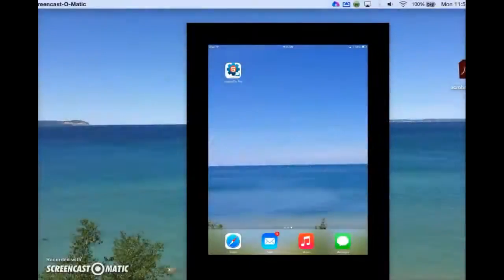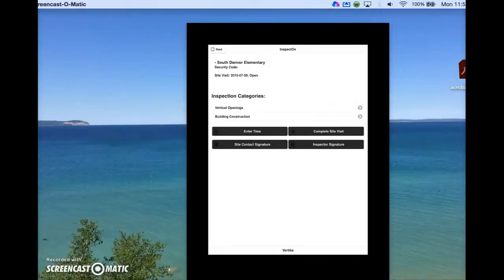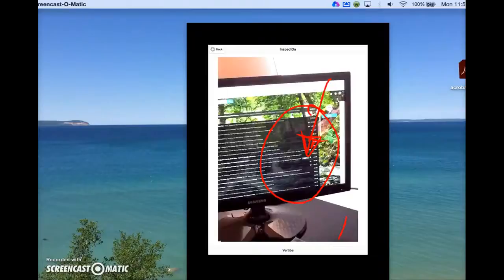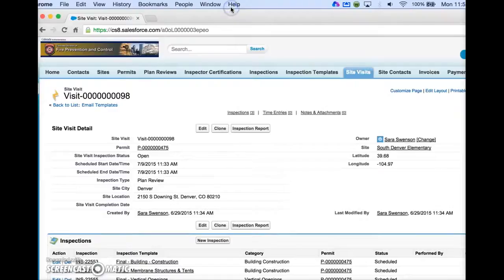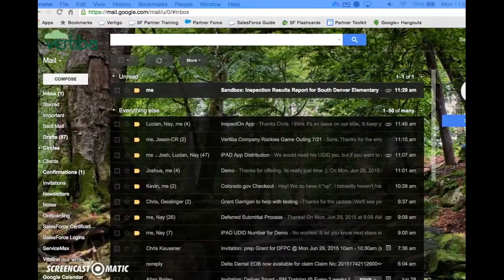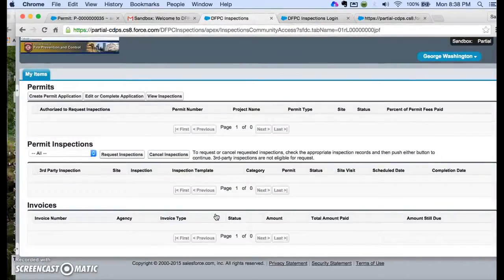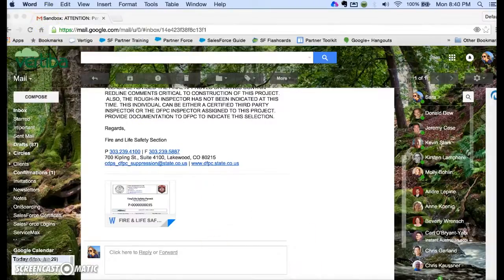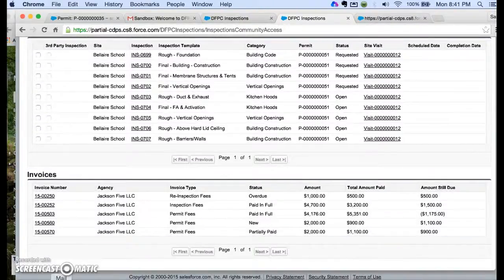Vertiba FIRE Case Study Final